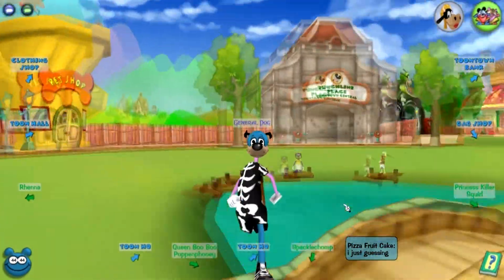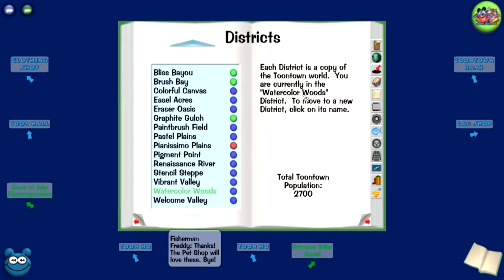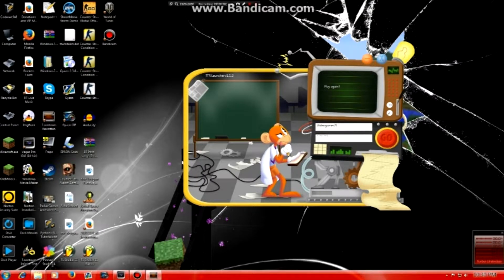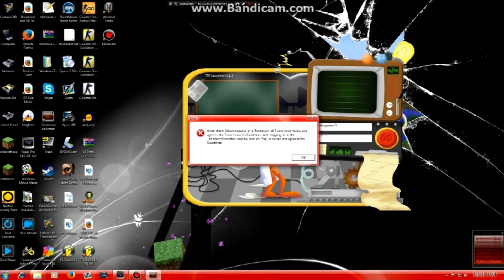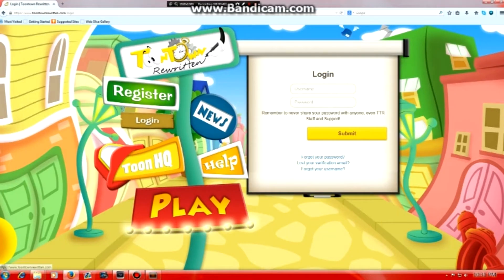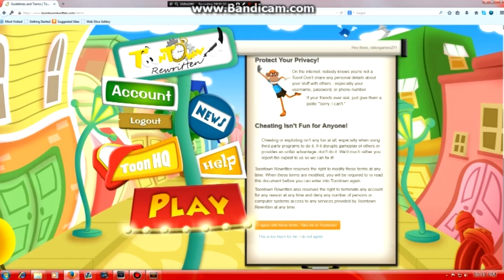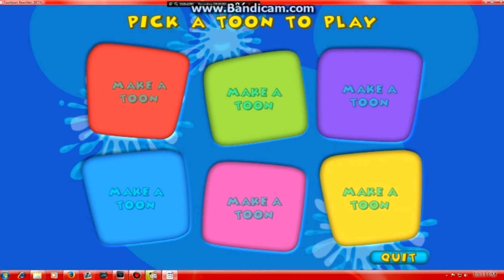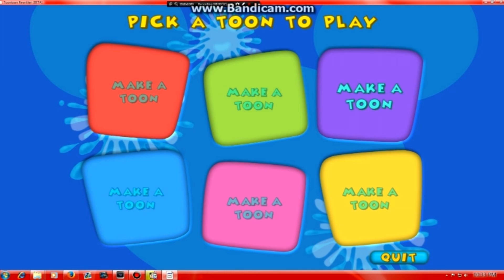Toontown Rewritten New Guideline + How to log back in if stuck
TTR recently made a new guideline and it blocks you from logging in so I will help you guys fix this.
Steerner & Martell - Sky